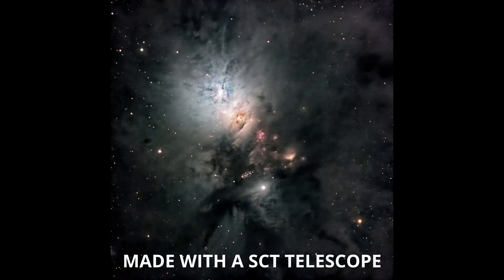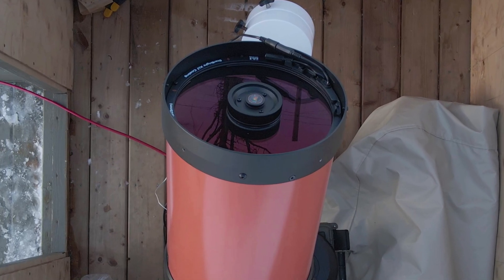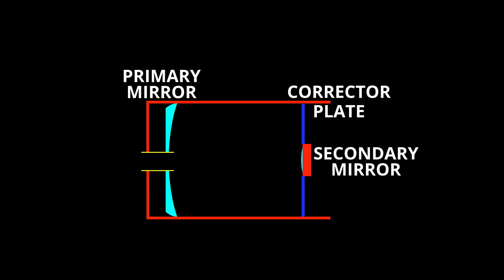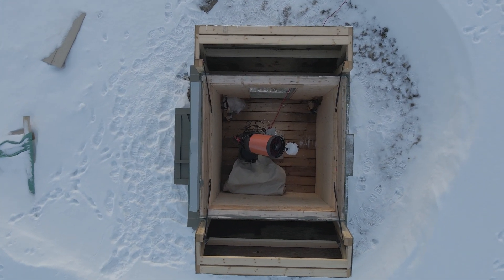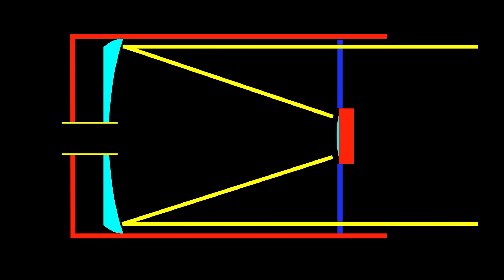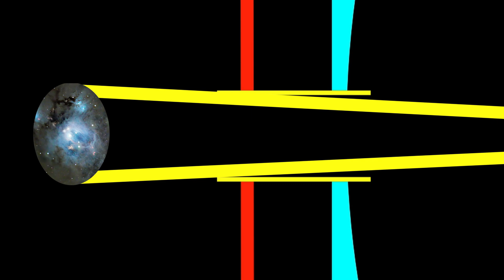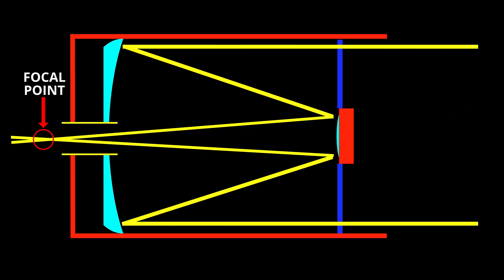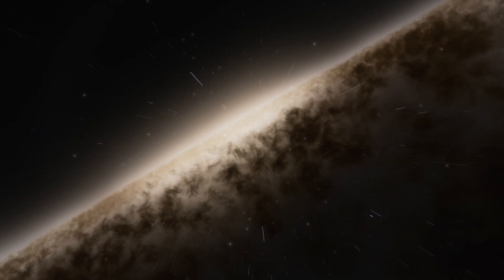How the SCT Creates Focal Length Out of Thin Air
Schmidt-Cassegrain telescopes, or SCTs, have focal lengths far greater than the actual physical length of the telescope.  As an example, one of the most famous SCTs, the Celestron C8,  has a focal length five times longer than its optical tube.  How does the SCT appear to pull focal length out of thin air?

See a demonstration of focal length and inversion at the Physics Demo channel: